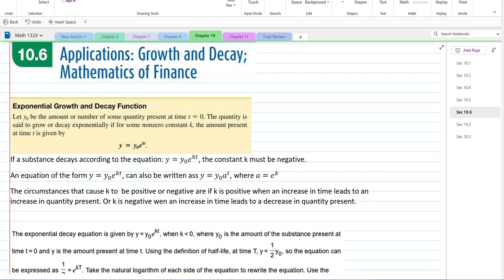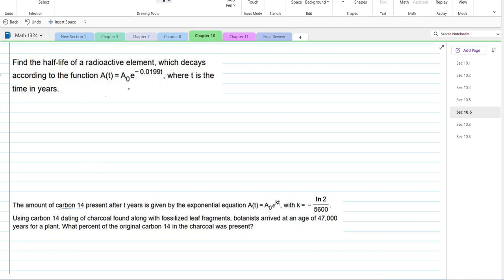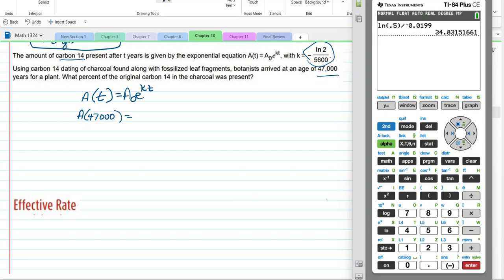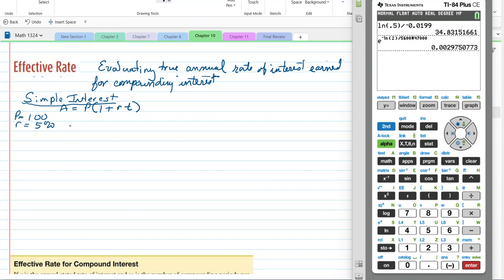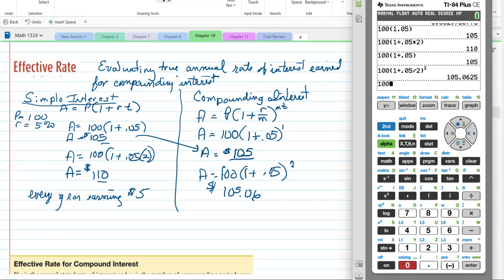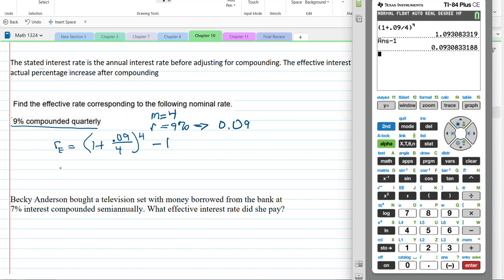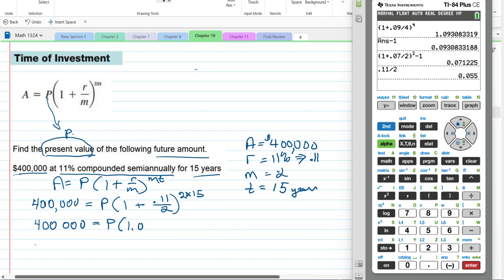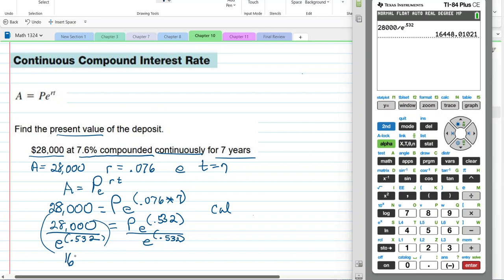M1324 Sec 10.6